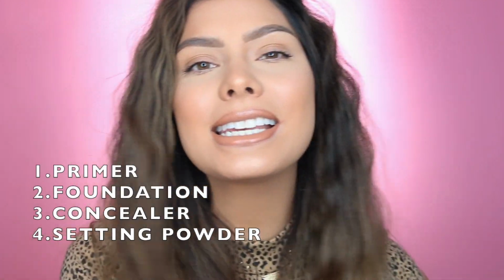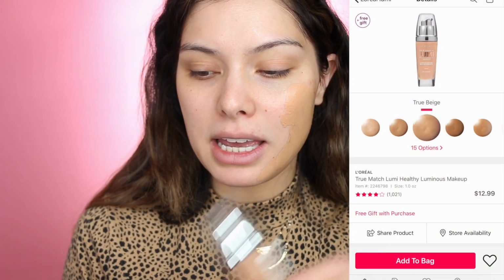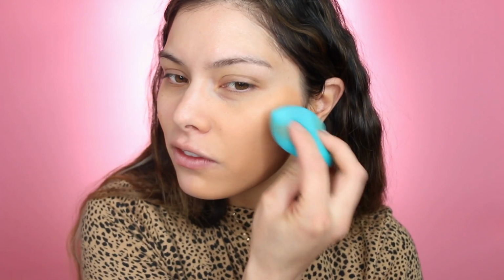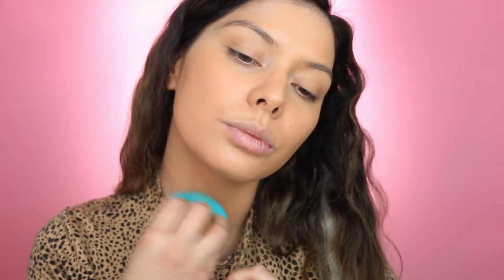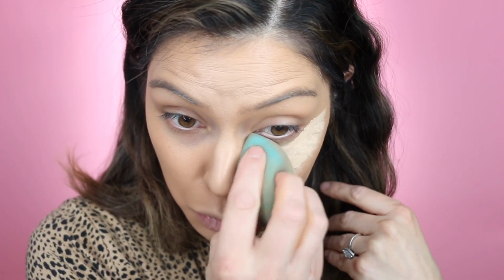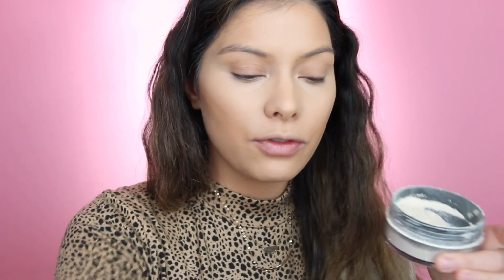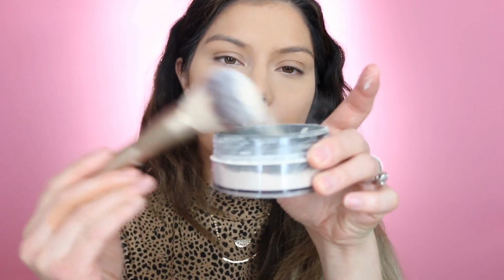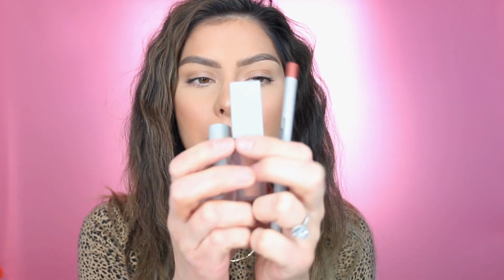Drugstore Foundation Routine 2020 | Best Drugstore Foundation for Dry Skin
I have been wanting to film my drugstore foundation routine for a few weeks now and it felt so good to sit down and to do just that! Some of my favorite go-to foundations are so affordable and come from the drugstore. My favorite concealers also are drugstore. SO MANY GOOD PRODUCTS! In this video I used my tried and true Loreal True Match Lumi as well as Loreal Infallible 24hr Freshwear Foundation. This is an in depth foundation routine so I am warning you that I talk... a lot!

Products Used:

Primer E.L.F Jelly Pop Dew Primer (this one is hard to find seperately)

Concealer Loreal Infallible Freshwear